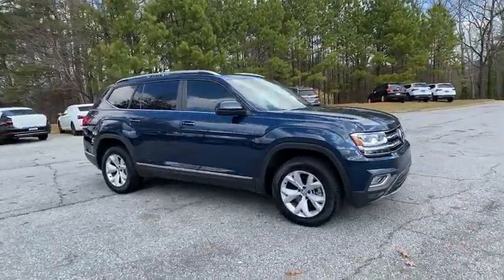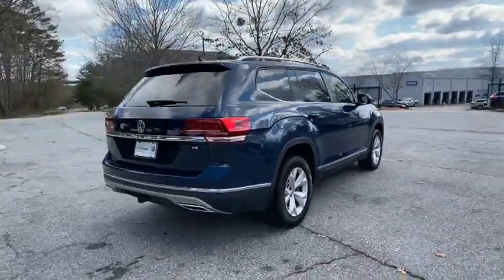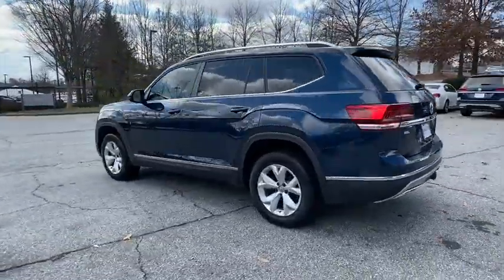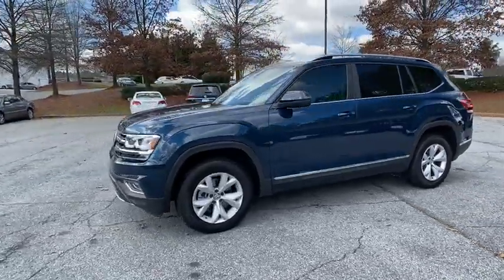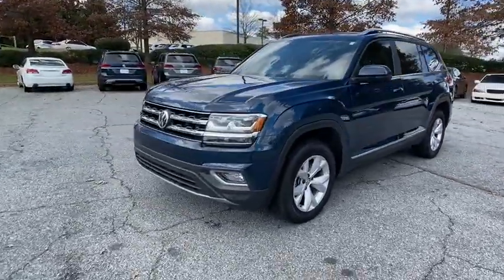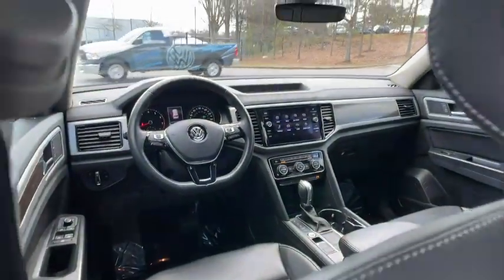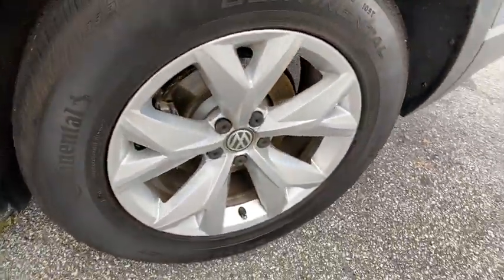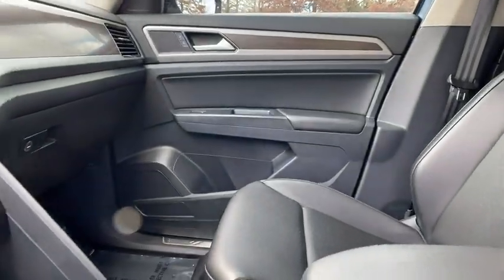2018 Volkswagen Atlas Alpharetta, Roswell, Johns Creek, Marietta, Sandy Springs, GA JC517909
Tourmaline Blue Metallic Used 2018 Volkswagen Atlas available in Alpharetta, Georgia at Nalley VW of Alpharetta. Servicing the Roswell, Johns Creek, Marietta, Sandy Springs, GA area.

2018 VW Atlas SEL 3.6L FWD - VW CERTIFIED !! Tourmaline Blue Metallic w/ Titan Black V-Tex Interior, ONLY 18k Miles, 8-Speed Automatic w/ Tiptronic, Panoramic Sunroof / Moonroof, VW Car-Net App Connect (Smartphone Integration), Bluetooth Connectivity w/ Hands Free / Voice Command, Adaptive Cruise Control, Park Distance Control (Front / Rear), Lane Departure Warning / Blind Spot Monitoring System w/ Rear Traffic Alert, Rearview Camera System, Keyless Access w/ Push Button Start / Remote Engine Start, Remote Power Liftgate w/ Closing Assist / Hands Free Easy Open Feature, Homelink, 8 Touchscreen Multi-Function Display, 3rd Row Seat, Heated Seats, Climatronic (3-Zone Climate Control, Towing Pkg (5,000lb Tow Capacity), Monster Mats w/ Rear Cargo All-Weather Mat, 18 Premium Alloy Wheels - ABSOLUTELY Loaded w/ Equipment !! $42,185 Original MSRPVW Certified * 7Yr / 84K Mile Factory Warranty From The Original In SVC Date w/ Roadside Assistance !! 1 Owner / Clean CARFAX !!* SPECIAL VW Certified Pre-Owned Finance Rates Apply !!Check Out Push Start @ For Fast, Simple, One Click For All Purchase.